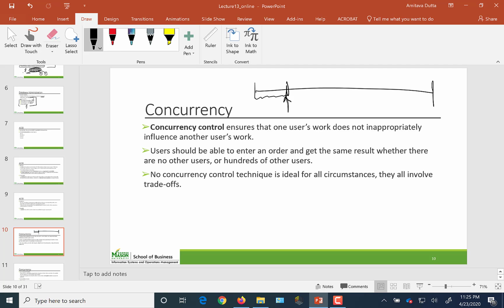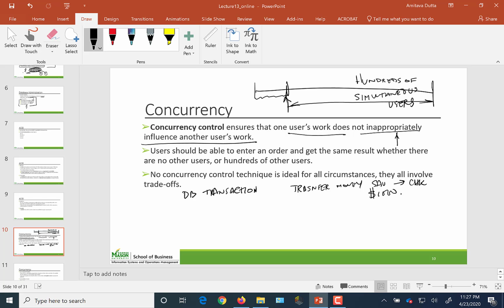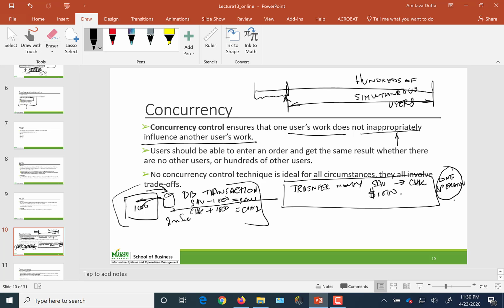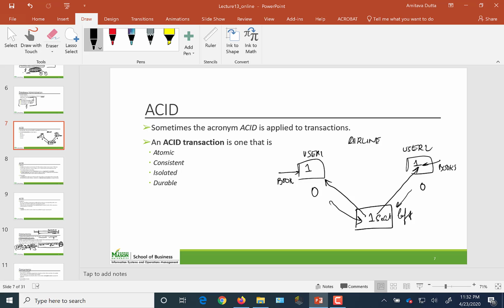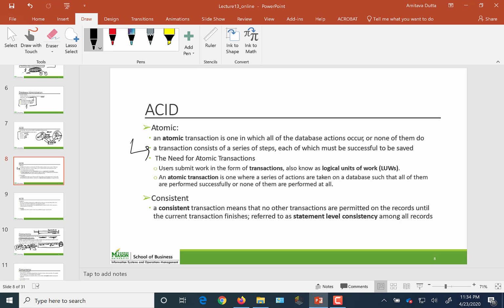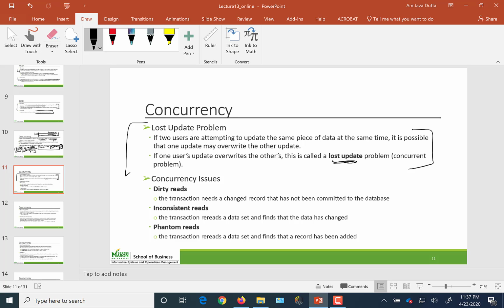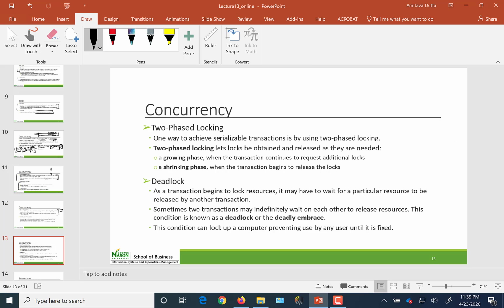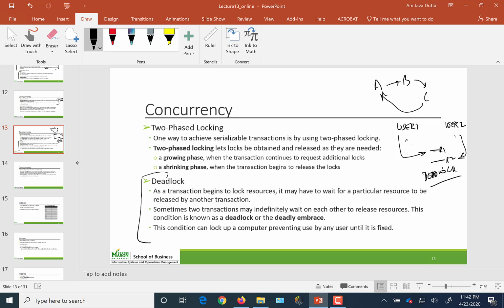MIS310 ADVTOPICS 03